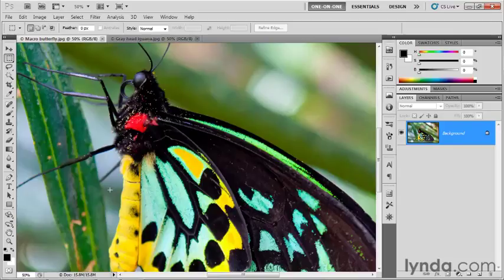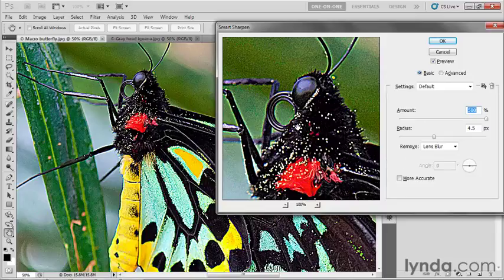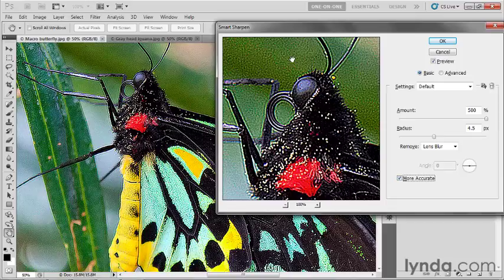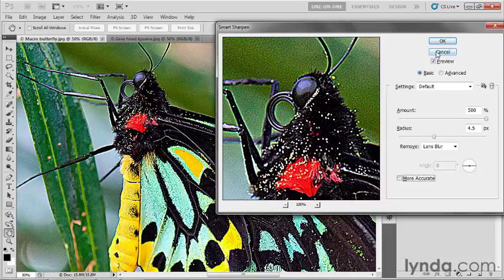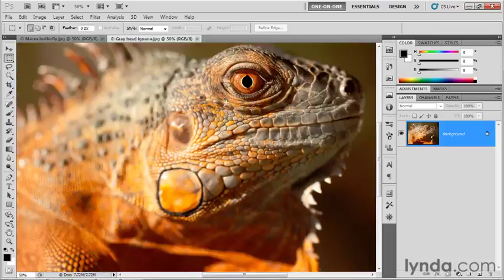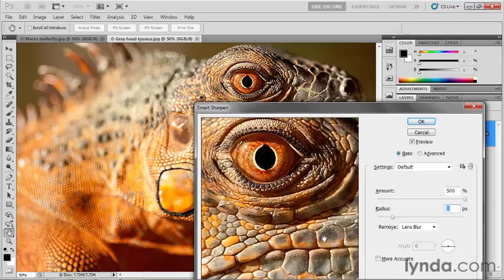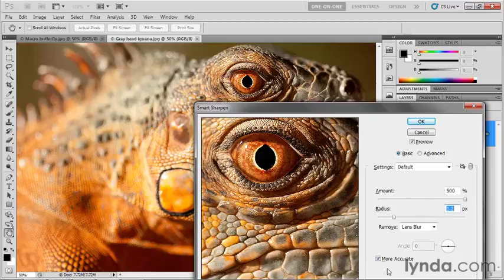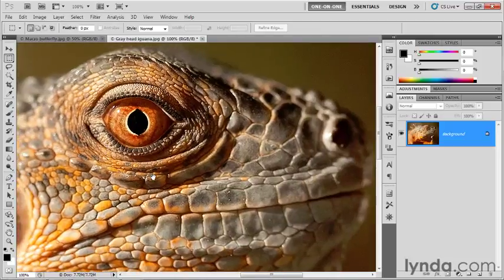PHOTOSHOP CS5_ONE_ON_ONE_ADVANCED_mr...datjojo1211_part 51